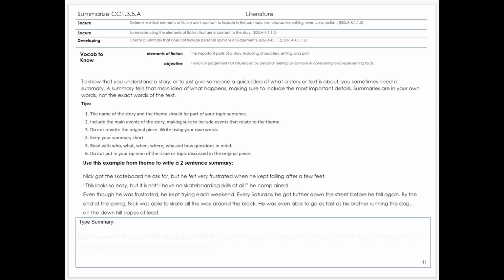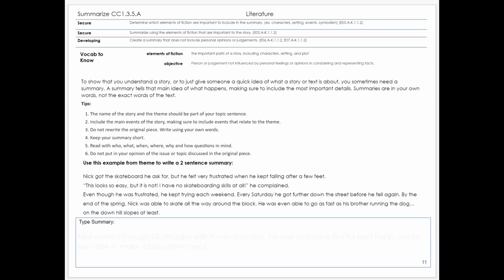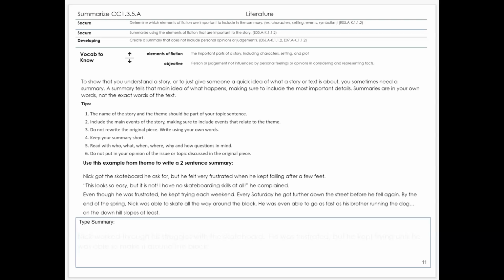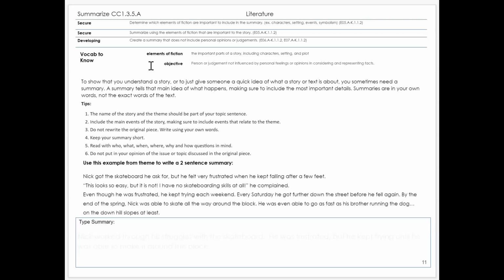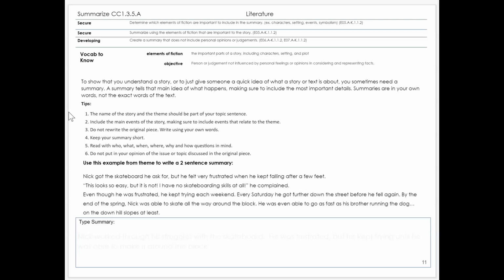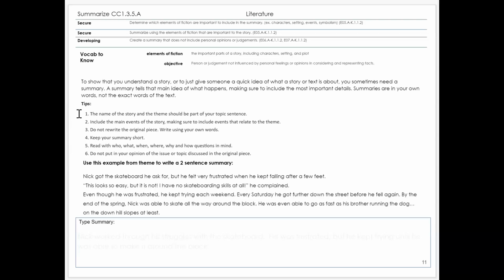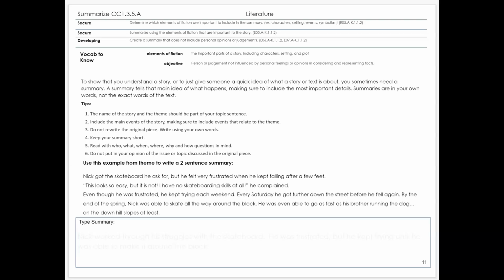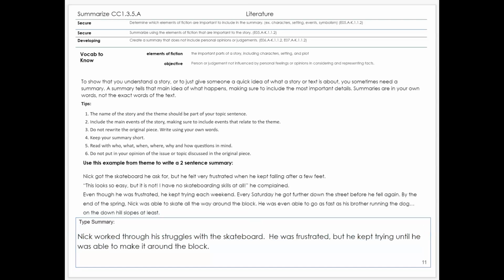5th ELA Summarize Literature